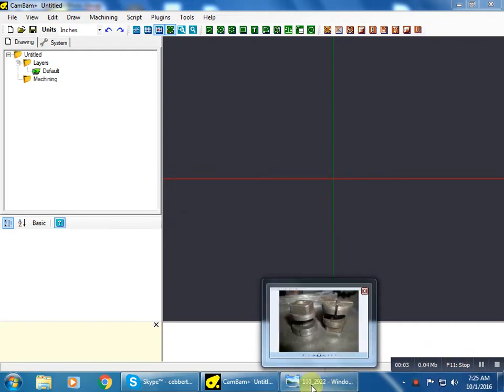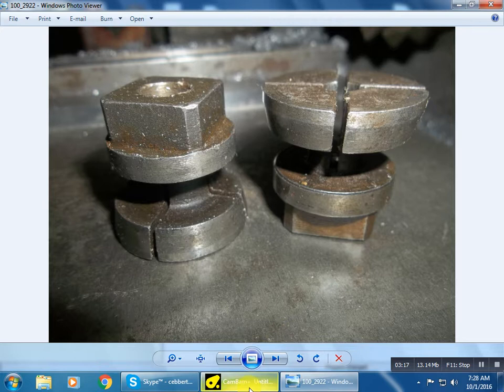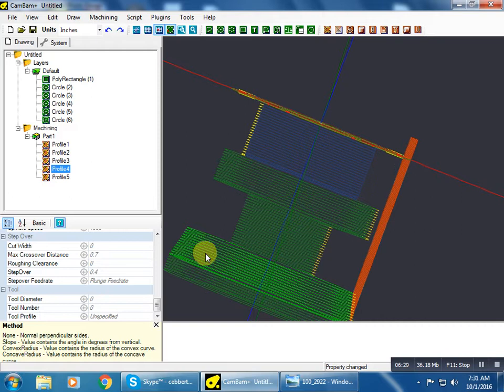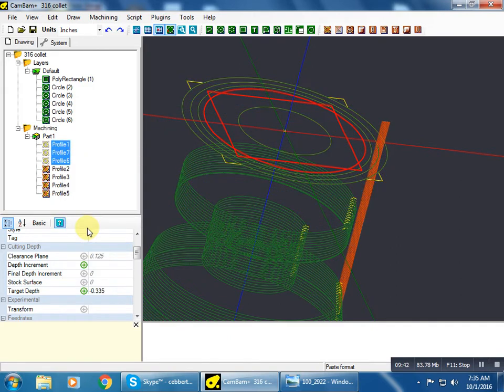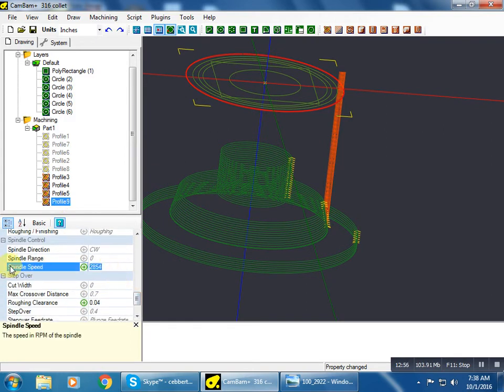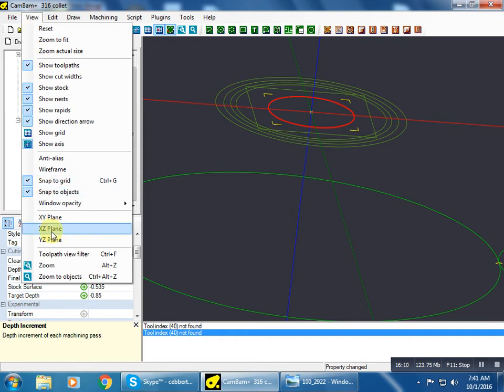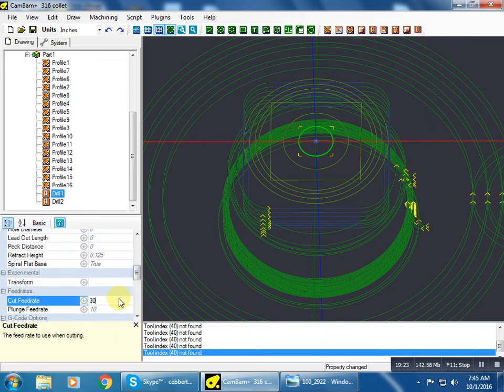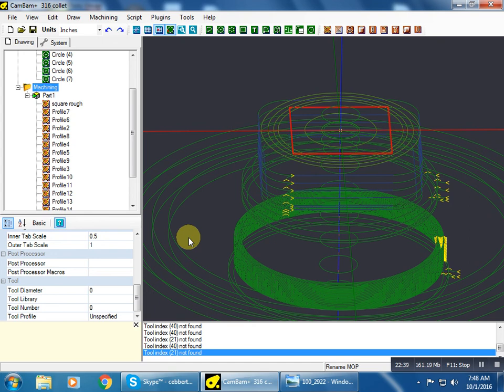Using CamBam to "draw" a collet and produce G-code - tutorial of sorts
I need to make a collet for a tool I have and I used CamBam to draw it up and produce the G code.

I used CamBam because it's a very simple program and thus easy for a simple mind like mine to wrap my head around and I'm on an extremely tight budget and CamBam fit into that budget.

Sorry for the length on this video but I wanted to be sure to show everything I had to do.

Here's a link to the video of the part being made if you're interested.